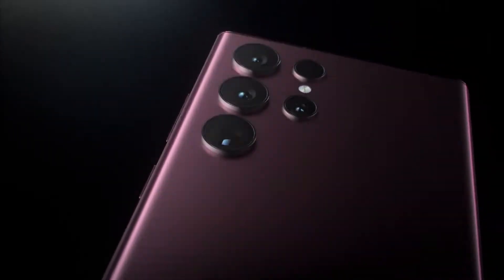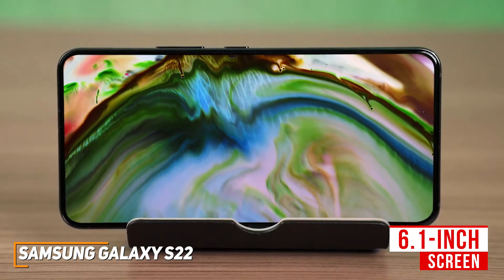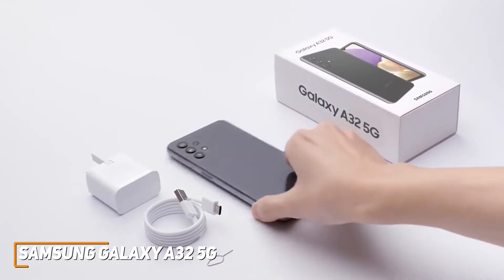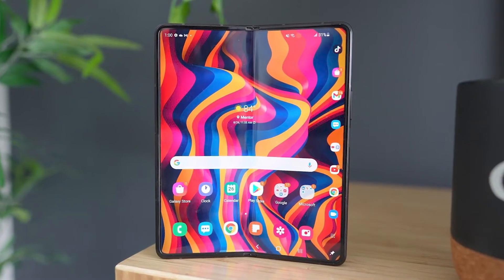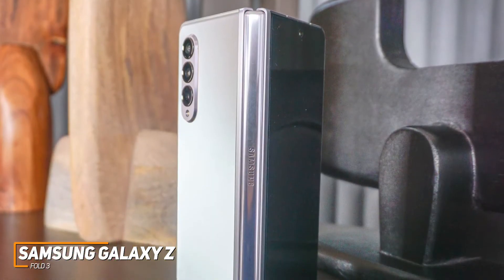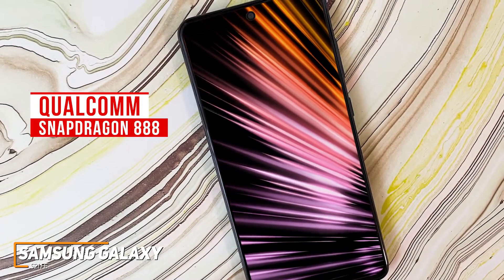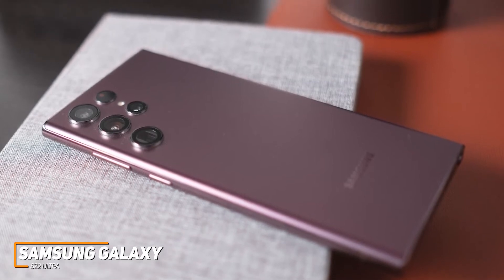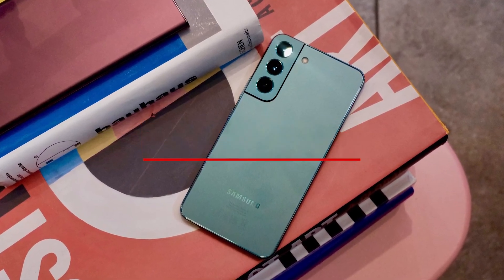Top 5 Best Samsung Phones 2022 | Samsung Phones Review 2022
In This Video: Top 5 Best Samsung Phones 2022 | Samsung Phones Review 2022
samsung,best samsung phone,best phone under 30000,best samsung smartphone,samsung galaxy z flip 4 5g,best samsung phones 2022,best samsung phones in 2022,best samsung smartphones 2022,

Samsung offers a solid range of affordable, mid-range, or flagship-level phones to accommodate different budgets or user requirements. With so many great options currently available, it’s important to learn about which options are worth the money before you commit to a purchase.

In this video, we’ll be comparing the 5 Best Samsung Phones that are designed for different kinds of users. We will take into account performance, features, and price; so you can decide which is best for you. All the products on our list were selected based on their own inherent strengths and features.

We’ll be comparing the Samsung Galaxy S22, the Samsung Galaxy A32 5G, the Samsung Galaxy Z Fold 3, the Samsung Galaxy S21 FE, and the Samsung Galaxy S22 Ultra; which are all great options if you’re in the market for a Samsung Phone.

We’ll break down which Samsung Phone is best for you, and what you can expect to get in return for your money. We’ll help you decide if one of the models on our list seems like a great purchase.

samsung phones review 2022,samsung phone reviews 2022 uk,samsung phones price 2022,samsung smartphone review 2022,samsung mobile price 2022,samsung mobile price 2022 new model,